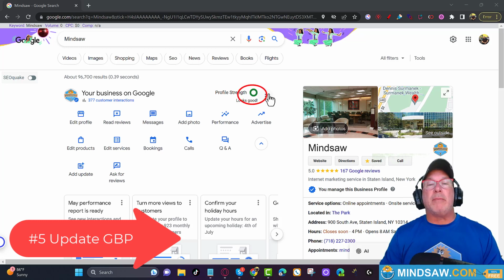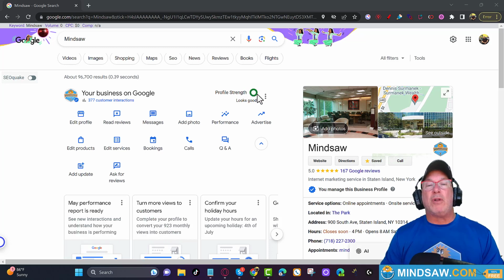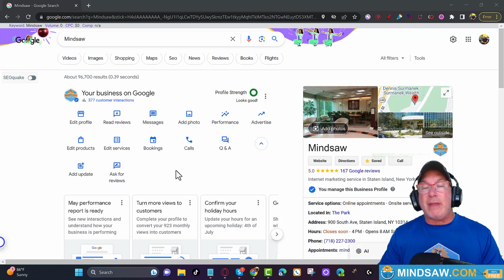The Biggest Google Maps Mistakes You're Probably Still Making in 2023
In the ever-evolving landscape of Google My Business (GMB) and local SEO, staying ahead of the game is crucial for maintaining and improving your Google Maps rankings. The year 2023 brings its own set of challenges and opportunities. If you're finding your GMB rankings dropping, you might be unknowingly committing some common mistakes. Let's dive into the top 5 mistakes that could be killing your Google Maps rankings and how to rectify them.

Conclusion:
As GMB and local SEO continue to evolve in 2023, avoiding these common mistakes is crucial for maintaining and improving your Google Maps rankings. By providing accurate information, engaging with customers, embracing visual content, creating localized content, and prioritizing mobile optimization, you can give your GMB listing the best chance to shine in local search results. Stay proactive, adapt to changes, and watch your local visibility soar.